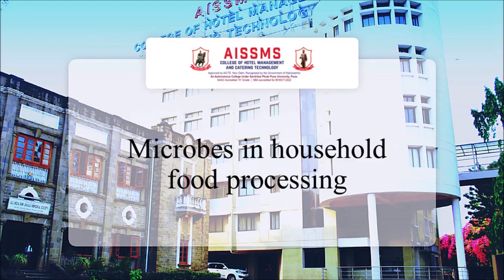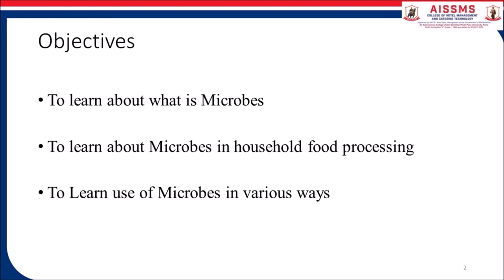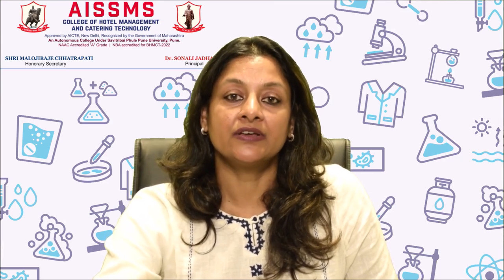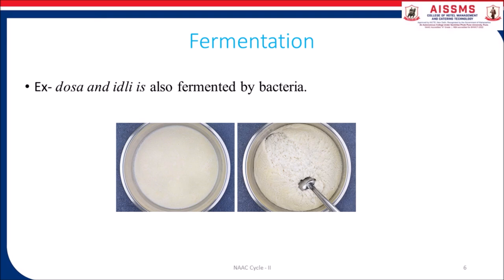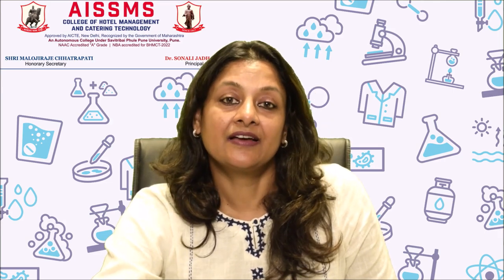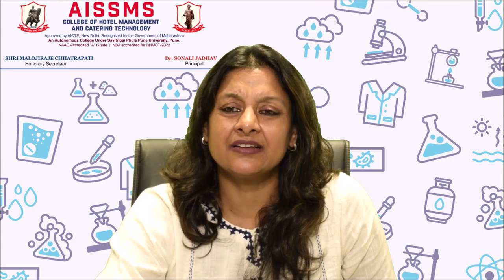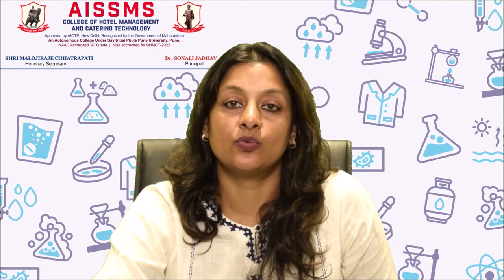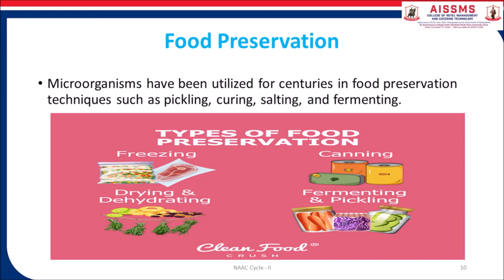26 Microbes in Household Food Processing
This video is a part of the Bridge Course series for the First Year BSc Hospitality Studies (non-science) students.